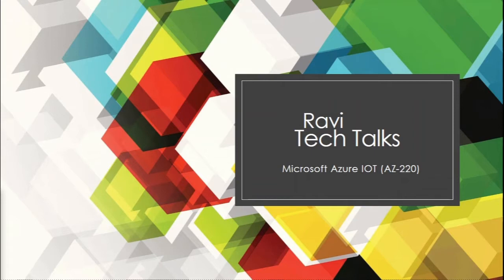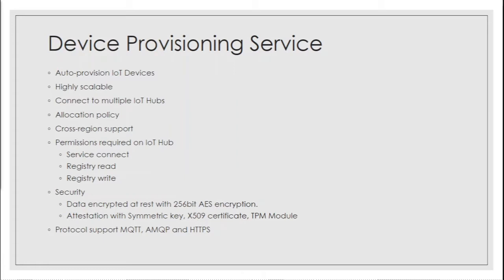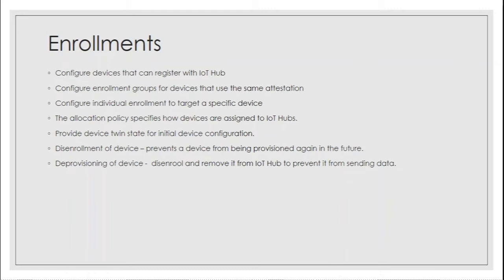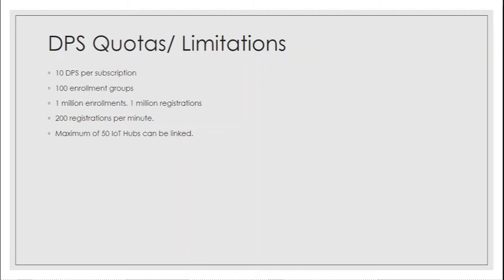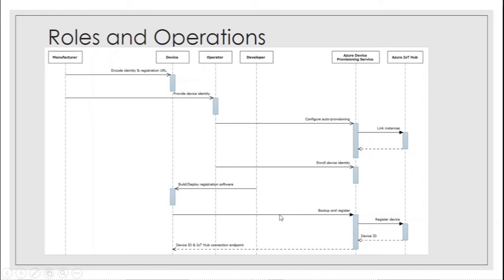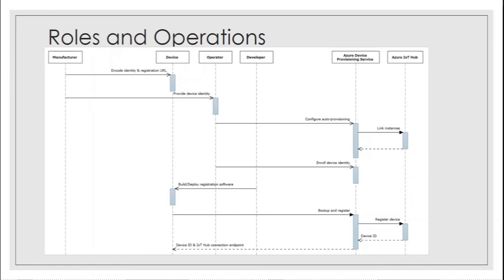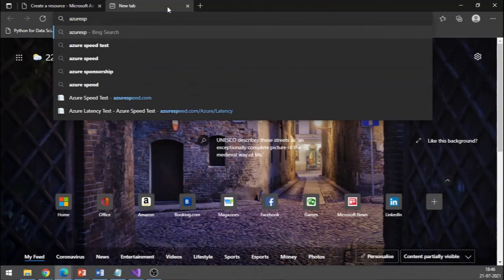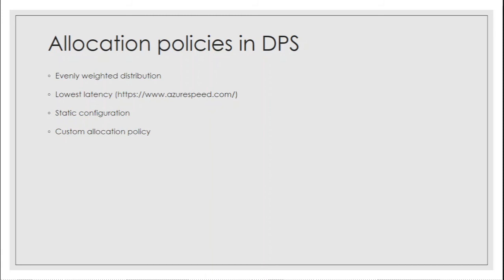14.AZ-220-Set up Device Provisioning Service Concepts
Set up Device Provisioning Service Concepts